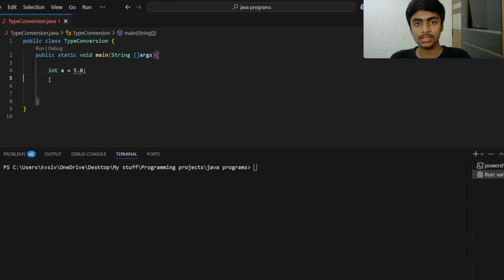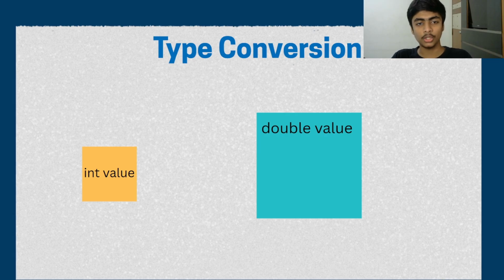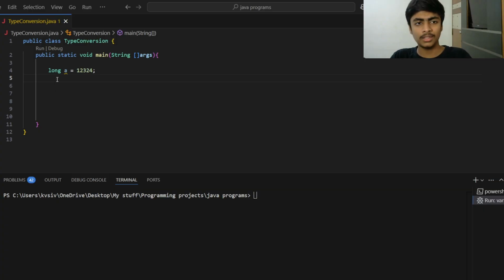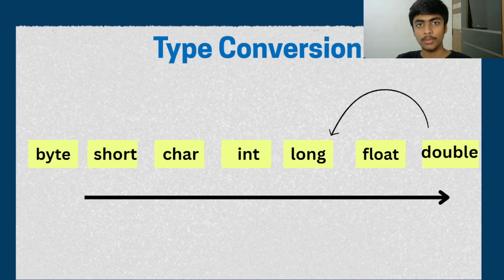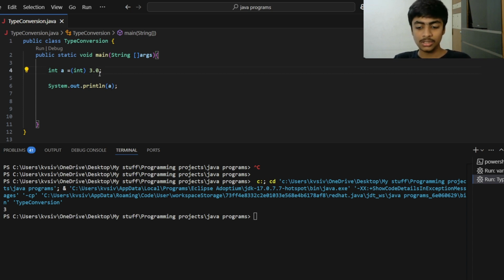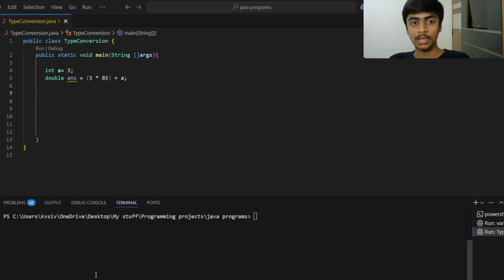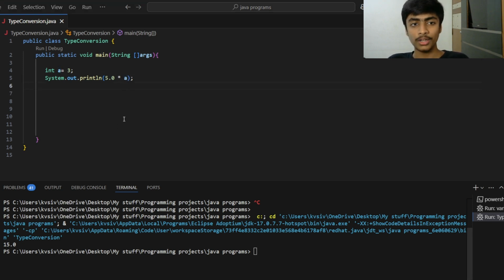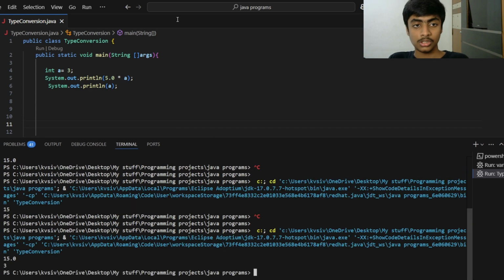Type Conversion in Java - Implicit vs Explicit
In this video, we'll take a look at something called type conversion. In Java, you're actually allowed to convert one data type to another. I can convert an int value of 5 to a double value of 5.0. Weirdly enough, you can also convert a double value like 3.14 to an int value.

There are two ways to do this : Implicit type conversion and Explicit type conversion. In this video, we'll take a look at both.